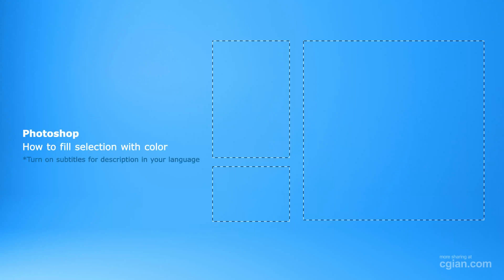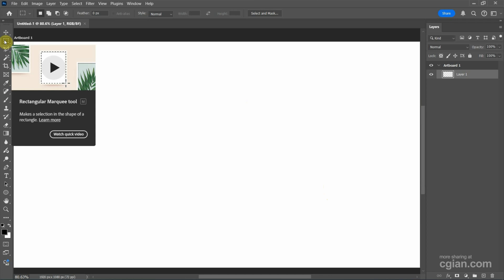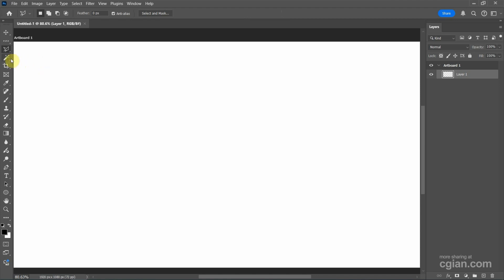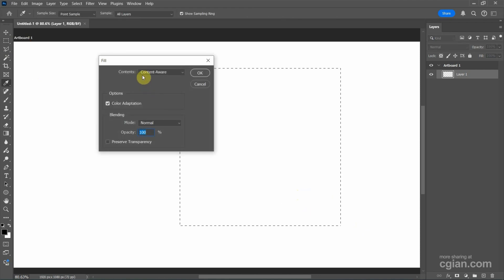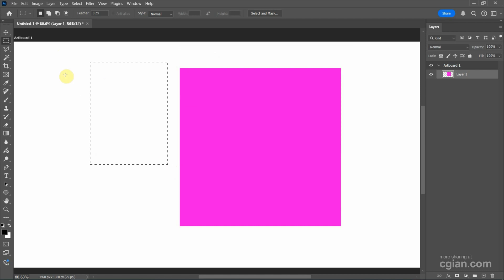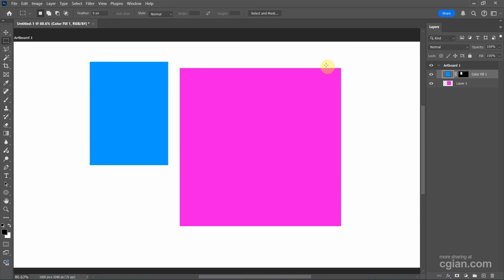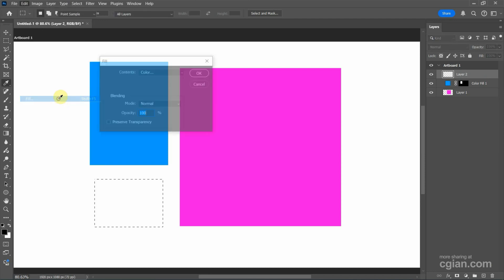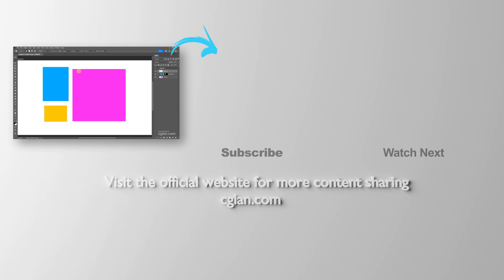How to fill a selection with color in Photoshop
Photoshop tips and tricks, tutorial video shows how to fill a selection with color in Photoshop. In Photoshop, we have 3 ways to fill selection with color. We will show all these ways in this tutorial. Also, we will show how to fill selection with color using Shortcut Shift F5. Steps are easy to follow for Photoshop beginners. Happy sharing and I hope this helps.

Timestamp
0:00 Intro -  fill a selection with color in Photoshop
0:12 Create a new document
0:25 Use Selection Tool
0:50 Make Rectangular Selection
1:01 Fill a selection with color
1:22 Add New Fill Layer
1:43 Fill Layer with Shortcut F5